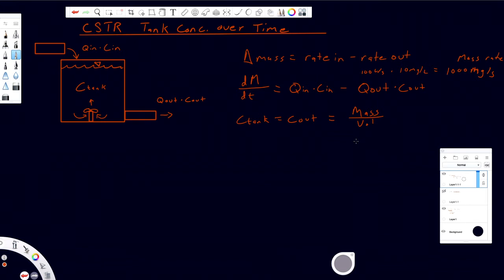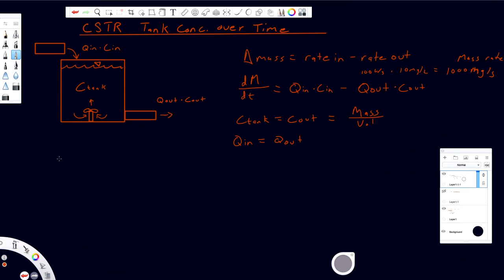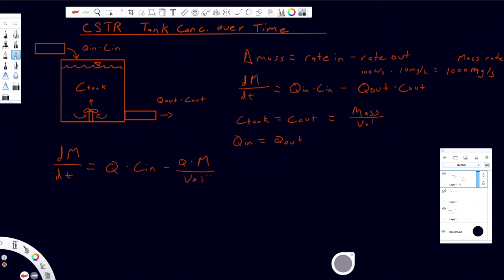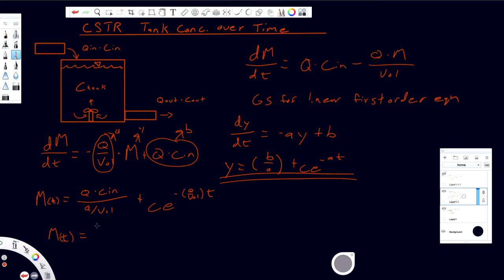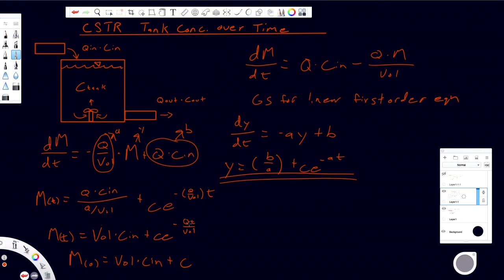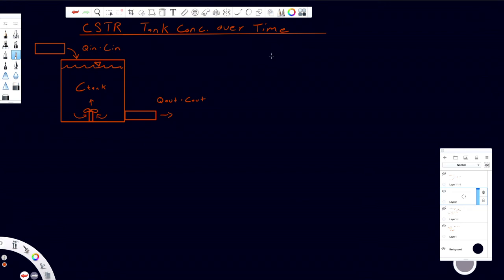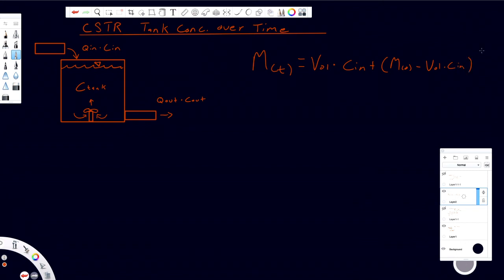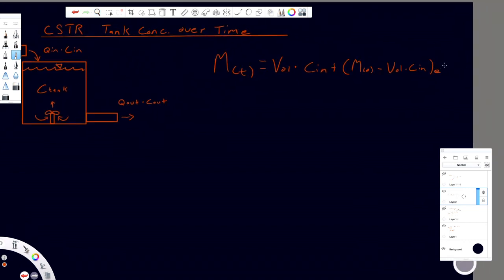Solving Tank and Effluent Concentration Over Time for Continuously Stirred Tank Reactors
Hello and thank you for joining us for our first video of the new year!  Today we will be discussing how to solve for the concentration of a substance in a continuously stirred tank reactor (CSTR).  We will create a model using differential equations to find the concentration for any given time of operation.